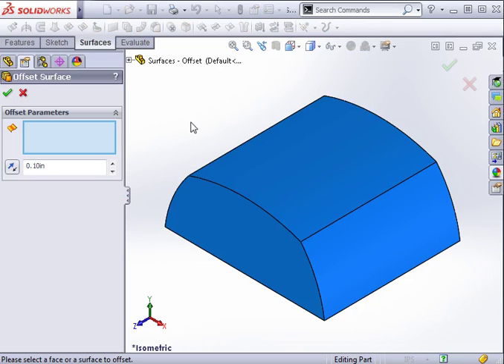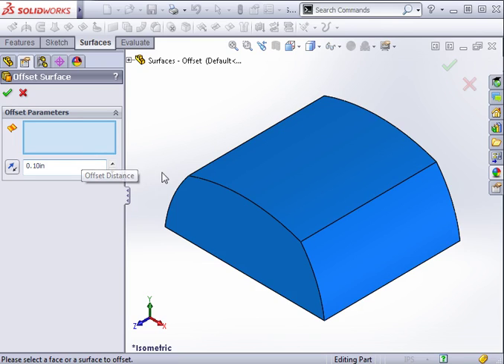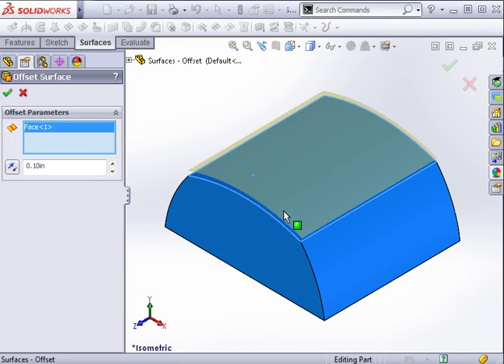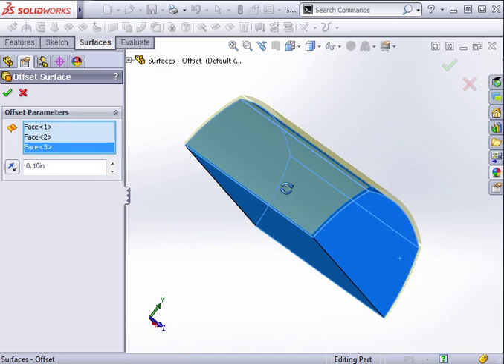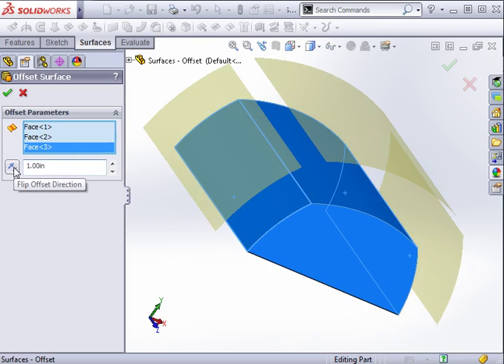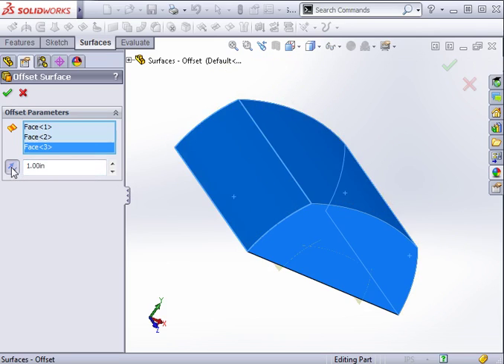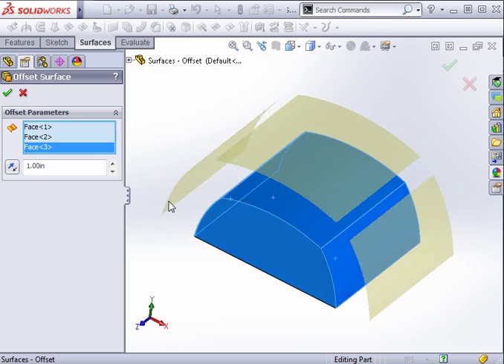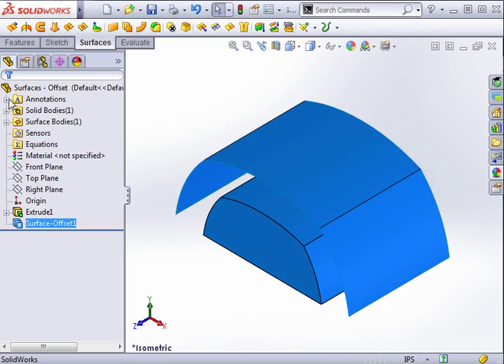SolidWorks Surfacing 01 Surfacing 06 Offset Surfaces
SolidWorks Surfacing Offset Surfaces